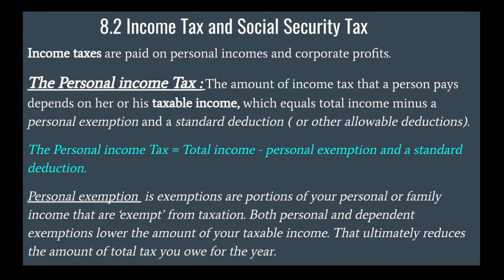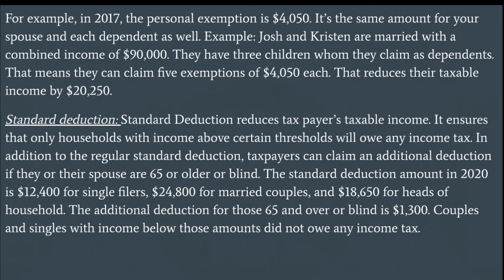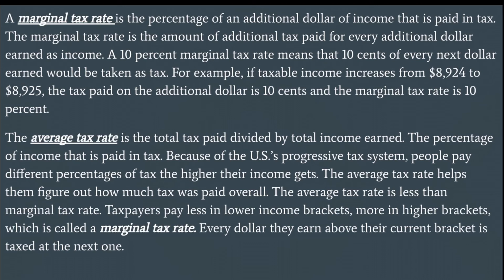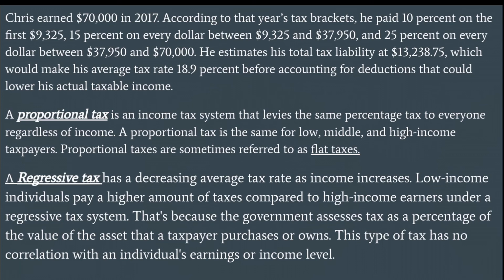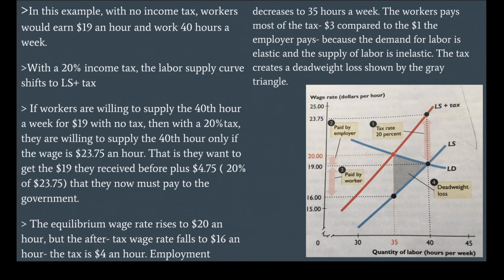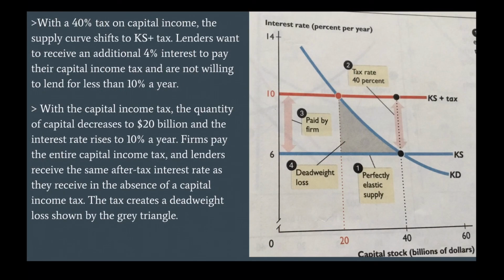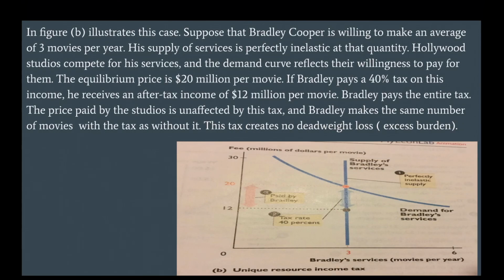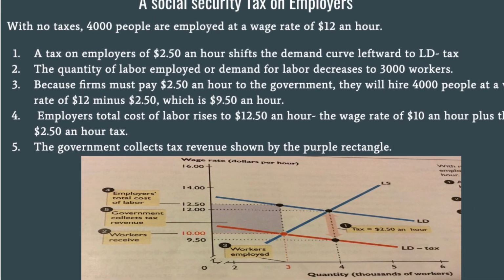8.2 IncomeTax and Social Security Tax | simple economic lessons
This chapter discusses on how incidence of tax or inefficiency is created when progressive income tax which is levied on working class and corporate sector creates deadweight loss. It also discusses on deadweight loss created by social security tax. Concepts of Proportional tax and Regressive tax.